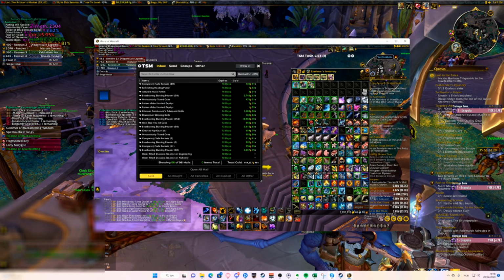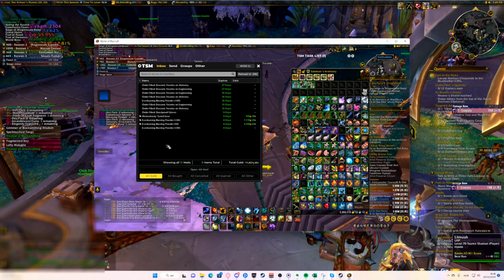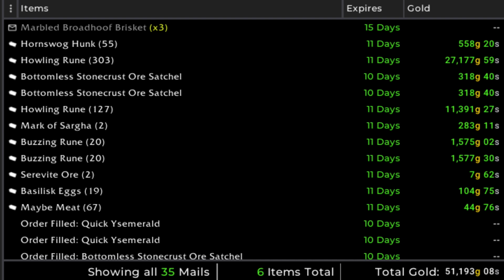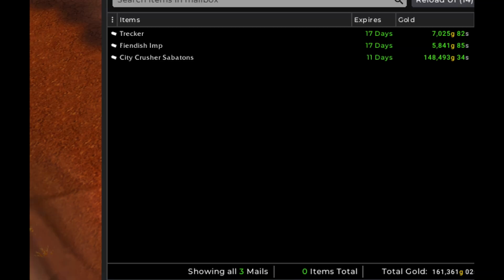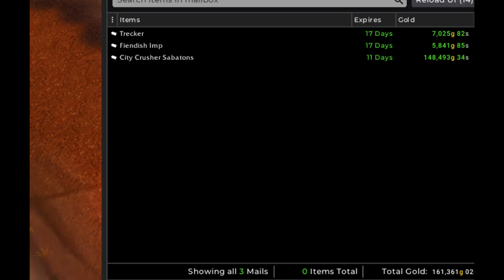I got sick and all my materials fell in price before I could log in! - Road to 100 Million - Week 91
Not the perfect week.